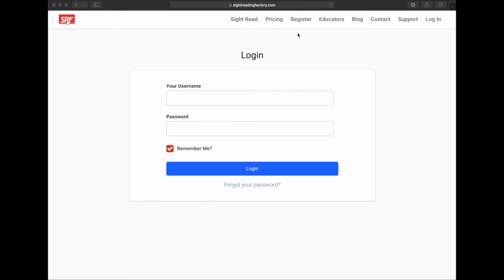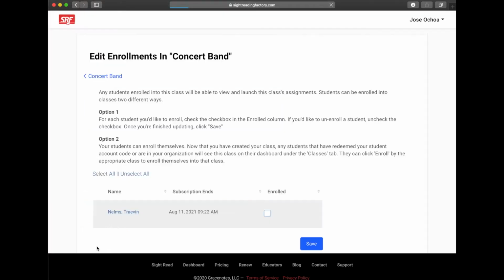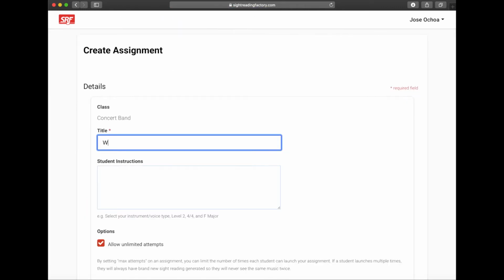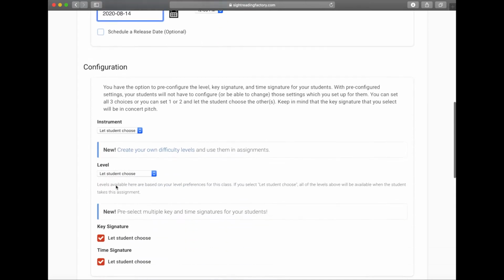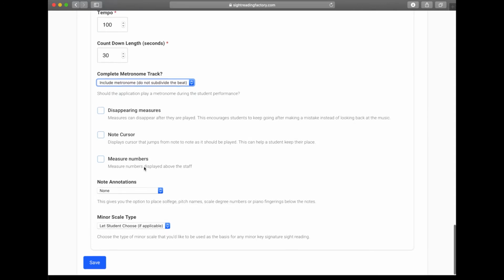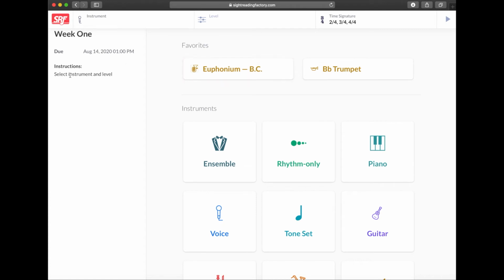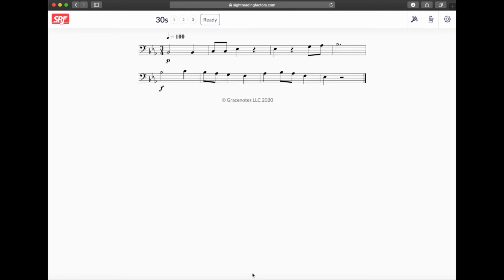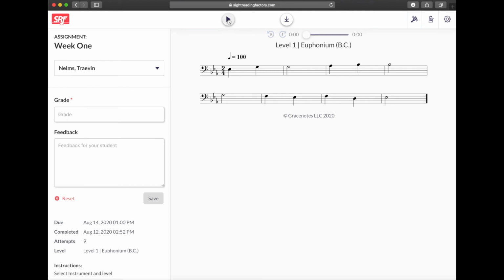Band Lesson Plan: Sight Reading with Sight Reading Factory | CMA Foundation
Music teachers offer creative lesson plans for teaching your students about making music. Follow along as Mr. Ochoa teaches you how to utilize Sight Reading Factory to actively engage your students virtually! You’ll learn how to create and adjust to the difficulty of classes and assignments before sending them to your students. This is an easy way to provide assignments that are fun and educational! As we work to keep the music playing for students during this critical time, we encourage you to check out the links below for additional online lesson plans, resources and tools you may need as you start this school year.

To access additional lesson plans and learn more about the Unified Voices for Music Education: